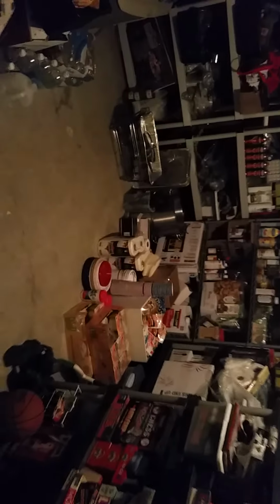Cleaning my Garage - 8/17/15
Obligatory Description (written in 2016):
Over the years I've taken so many videos of myself, maybe too many, and having them all located on one hard drive that could fail any moment scares the hell out of me, so the point of this channel is really to upload these videos to store them rather than showcase them; anyone who's interested can watch them, although I don't know why anyone would really be interested in them unless you like seeing how a person changes over the years.   Although there's always the possibility that I actually manage to do something with my life and in that case they could maybe be valuable... and no, this isn't part of some self obsessive ego trip meant to try and garner views from the people of youtube; I've been recording myself for years, more so to capture myself in that time and because I had a very boring childhood, and so the collection of these videos are more so a staple to myself rather than a plea for attention.   Also my views of the world have changed since some of these videos were taken and I leave alot unedited because 1) it takes alooott of time and 2) for the sake of just have the entire thing in a place I can view it.

This brings point # 2 where you may ask why I don't keep these private or unlisted; the reasons most are public is because 1) .I don't want to risk the possibility of losing the password and thus losing access to the videos, and so I can view them at anytime anywhere and 2) While I wish to preserve them for the sake of myself, I do like to make them public in case anyone is at all interested in the change and dynamics of a person as they age and grow. I plan to make these kinds of videos until I die, or get very old, and so this could potentially go to be something significant.. for in these video's I kind of view myself in a way that is detached from who I am outside of them... as in these I'm a certain character, a version of myself but not actually me, so I try to view them objectively.

I may be over explaining at this point, but with these videos I mean to assert nothing which could or should illicit a negative response, you can disagree with what I say or what I do all you wish (I've changed quite a bit since most of these) but I'm merely defending the sharing of them publicly.